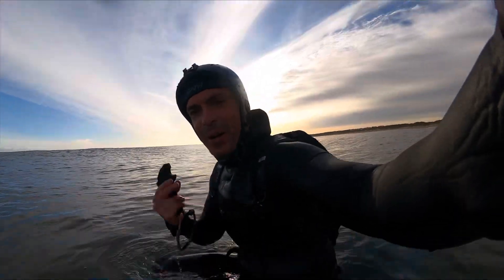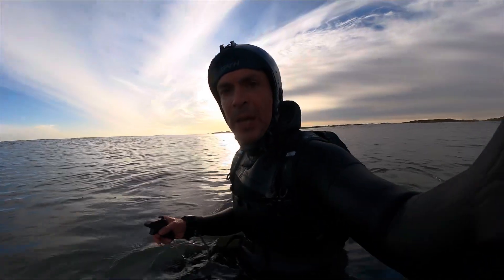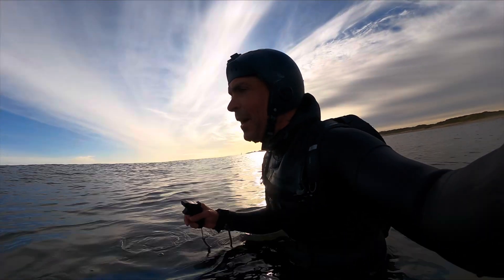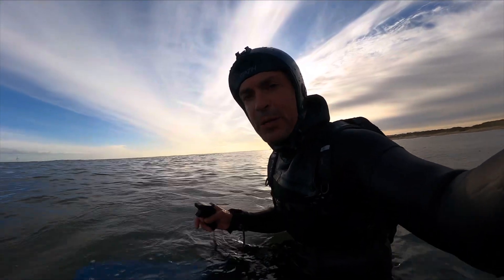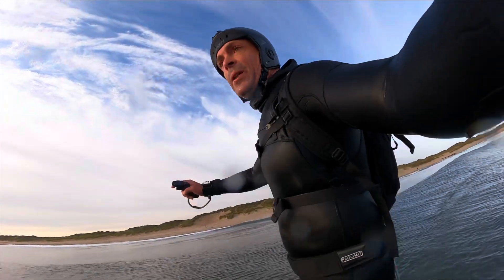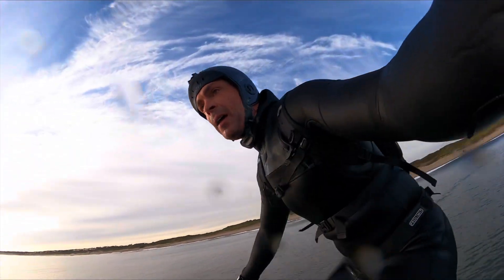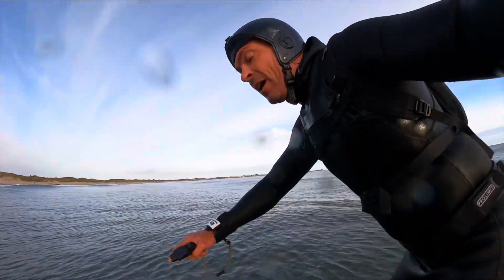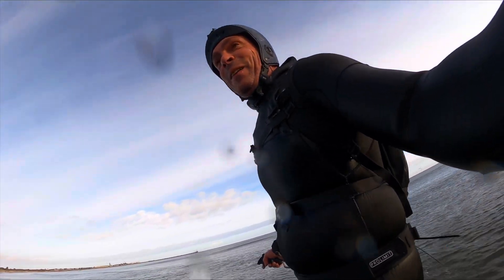Backpack Foil Assist / Foil Drive DIY Build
I’ve been working on a DIY backpack foil assist / foil drive over the past couple of months. Today was the day to try it. This is just a short, hashed together clip of it in action on one chain of 3 waves with some pumping in between. Better footage will follow.

This backpack build comes after building an original foil assist that went on top of the board, a sup and prone foil board with integrated foil assist inside and a tow boogie. Each have had their pros and cons.

The initial box on top left the weight in the wrong place, behind the back foot. The integrated solved this problem with a much more balanced feel and less swing weight but the board remained heavy. The tow boogie is awesome. The board has no electronics and is as natural as it can be once you let go of the rope but the tow boogie is heavy and challenging to get in and out of a shore dump.

My initial impression of the back pack are one of excitement. There is no doubt for me that the loss of weight on the board makes for a much nicer ride. Pumping is much improved. The build was also relatively simple compared to the others and it will more easily accommodate a bigger battery for run times that exceed the commercial foil drives. I was concerned about the cable and it being pulled and damaged during a wipeout but a dyneema cord with stretch that is slightly shorter than the cable solves that issue. Then there is the big heavy box on your back. It actually has positive buoyancy. The backpack floats due to the air trapped in the box (this is with a 12s2p). I am planning on building a 12s3p which will likely be neutral. It isn’t an issue.

Then there is the fear of having a battery on your back. The box used is very sturdy and well padded with foam in the rucksack. In the event of an issue the rucksack can be removed in a few seconds. If it had to be ditched, I would still have my board to get me back to shore. With my integrated versions (or with commercial products for that matter) you might have to leave the board and foil…

I need more sessions on it. I need to try a wider range of foils and a variety of waves but I’m really hopeful that this might offer the easiest all round solution although the tow boogie will be superb on its day.